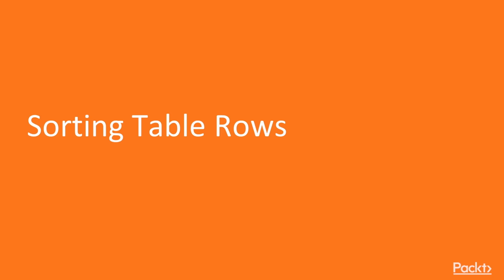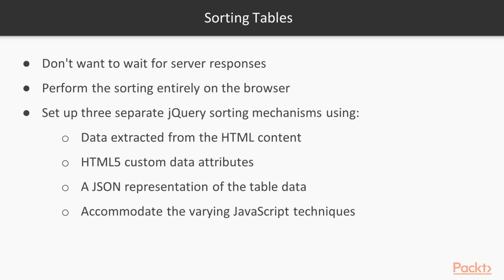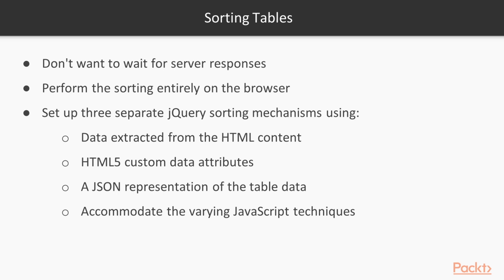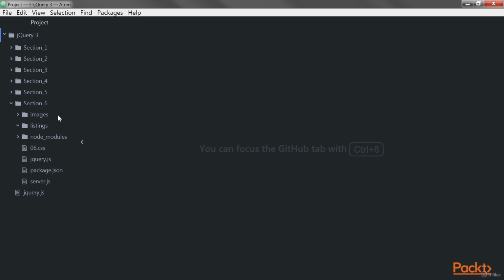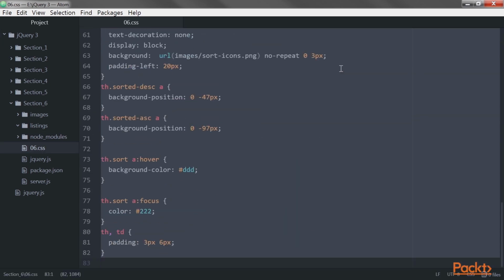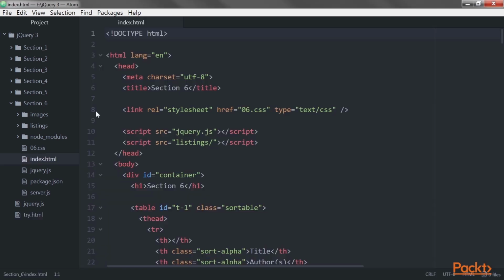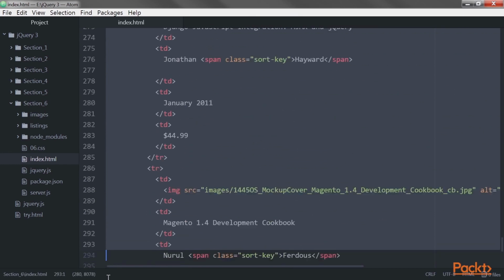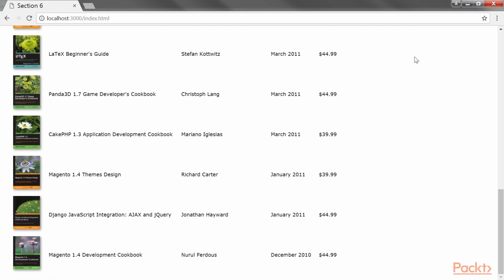Advanced JQuery 3 : Sorting Table Rows | packtpub.com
Sorting rows of table is a common task and is an efficient way to assist users in quickly finding the information they need. Obviously, there are, a number of ways to do this.
• Sort tables within the browser